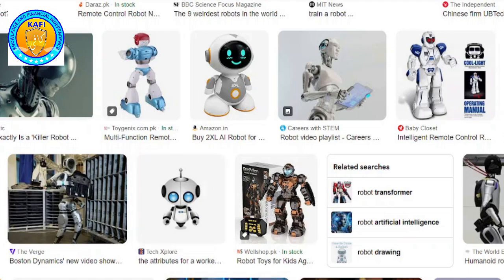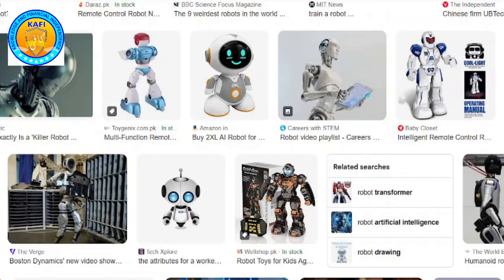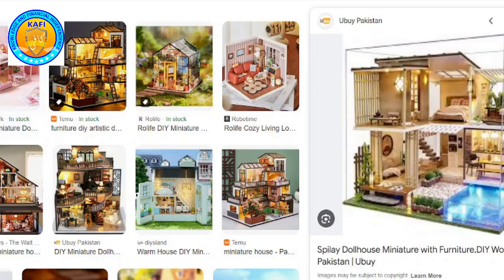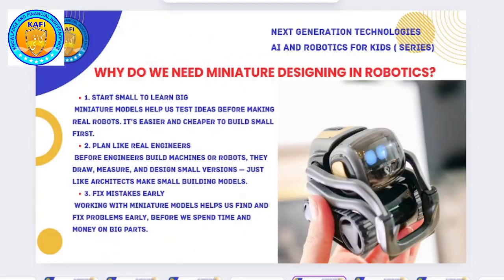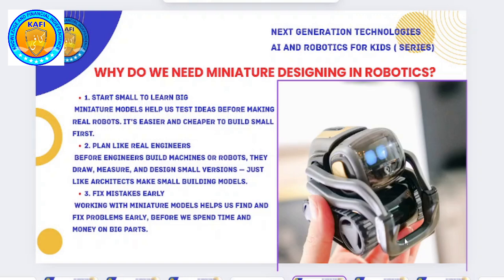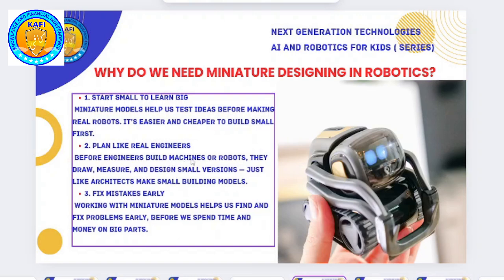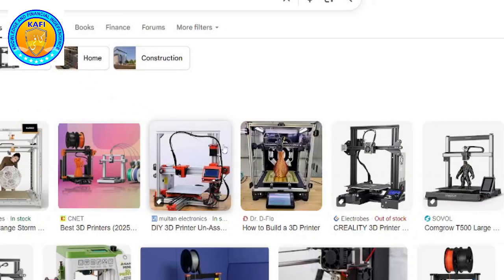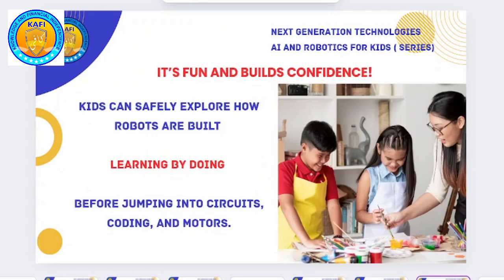Live Class 2 What is a miniature model AI & Robotics for Kids - Miniature Design Basics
🎓 This is perfect for kids aged 7–14 and suitable for school projects, STEM clubs, or tech-loving families.

Welcome to the new episode of our “AI & Robotics for Kids” series!
In today’s live class, we dive into the creative world of Miniature Models – small, detailed versions of real objects like houses, rooms, furniture, and even robots!

Understand what a miniature model is

See real examples (like dollhouses and dioramas)

Learn why miniatures are important in robot design, architecture, and STEAM education

Get inspired to start building your own models at home with simple tools!

Whether your child loves art, design, or technology, this course introduces them to hands-on learning with scale models as a fun gateway into engineering and robotics.

We’re uploading new live sessions and lessons every week. Don’t miss out on the fun, learning, and creativity!